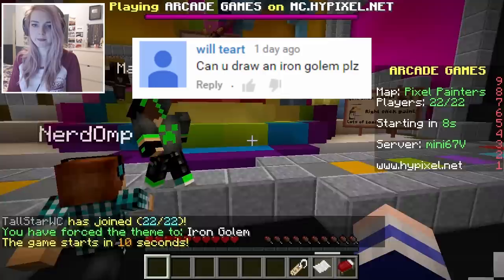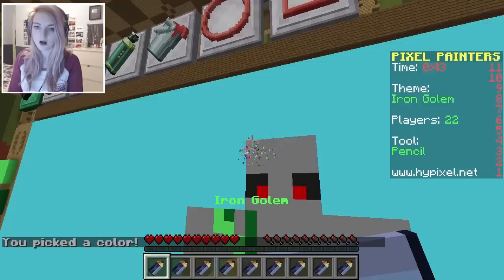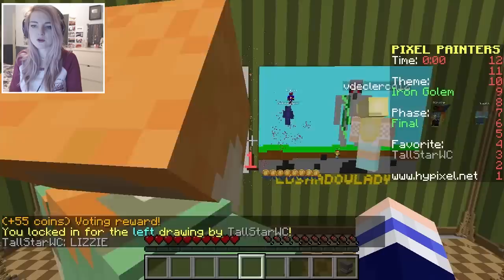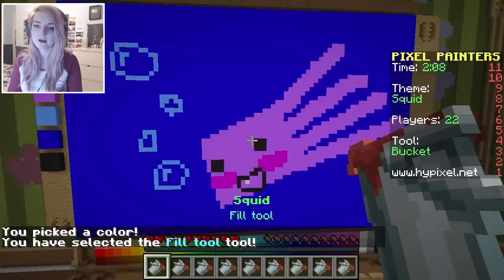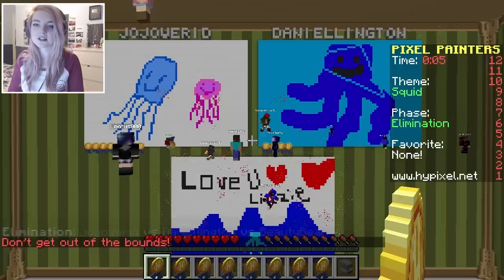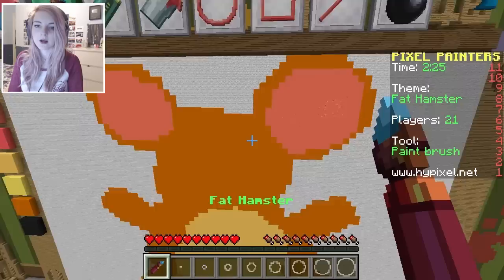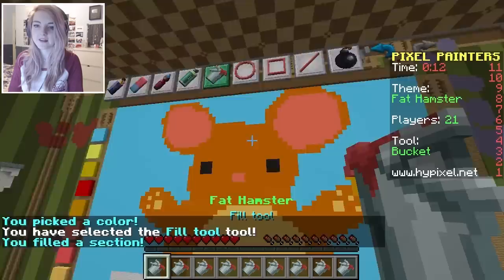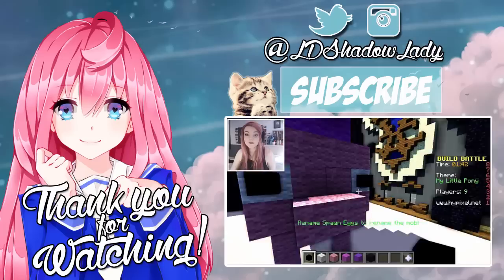Squids & Fat Hamsters | Pixel Painters | Minecraft Art Minigame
Today I'm playing a new Minecraft multiplayer custom gamemode on the Hypixel server called Pixel Painters! It's like drawing in Microsoft paint and then voting on each other's builds.

Hypixel gave me the ability to choose custom themes so suggest some good ones in the comments! :)